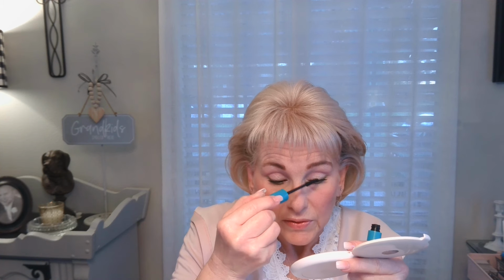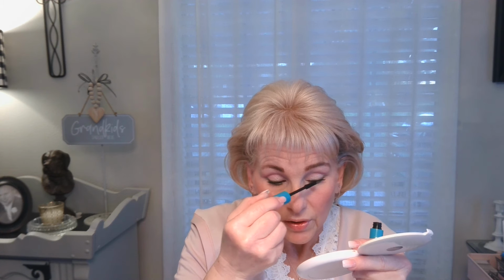WOW what a combination Pink, Green and White Eye Shadows!!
Yep...using those colors today and I love now the look turned out!  I love the new week, Monday and the start over we get to reset, focus and be productive.

for links, products, bookings and all I am passionate about.

Let's get the week started!